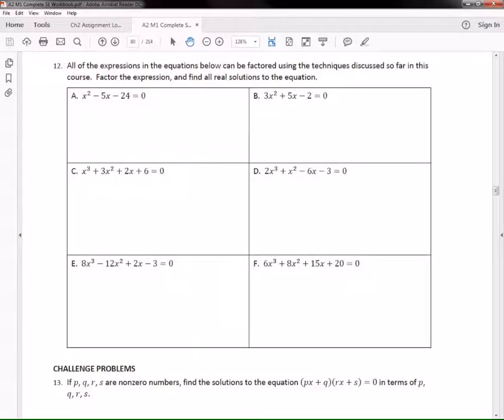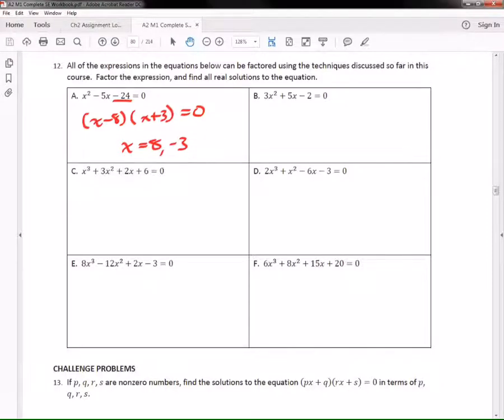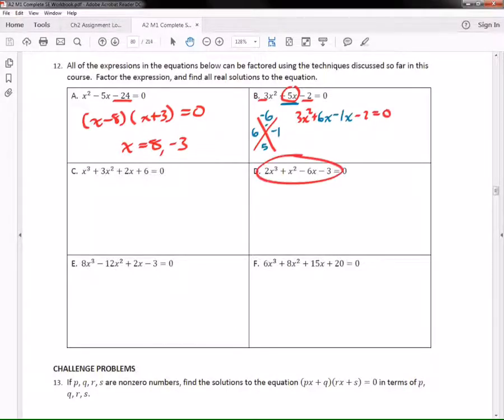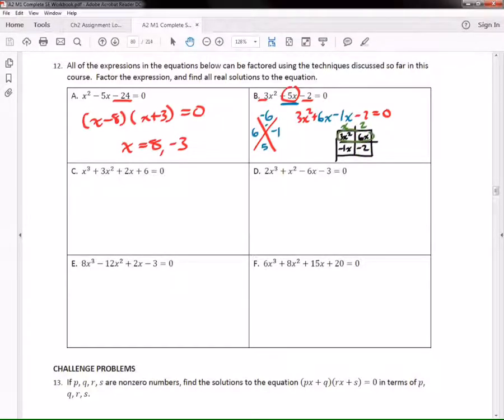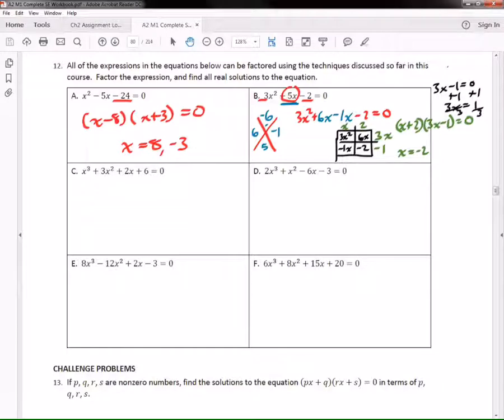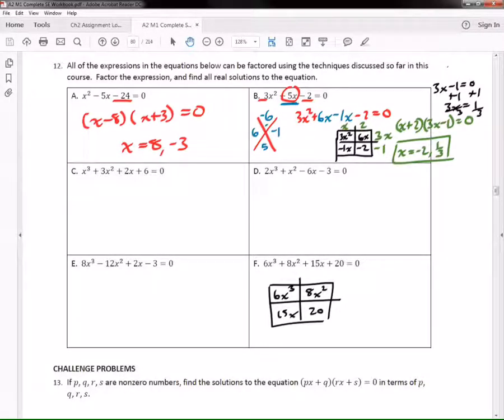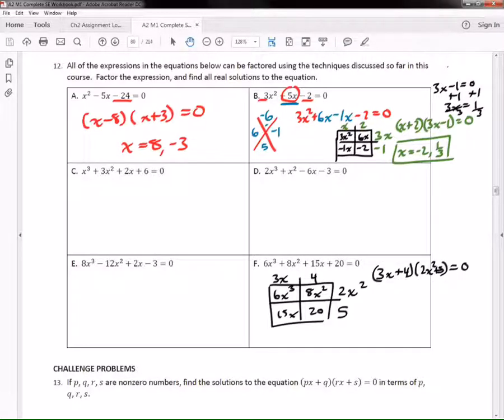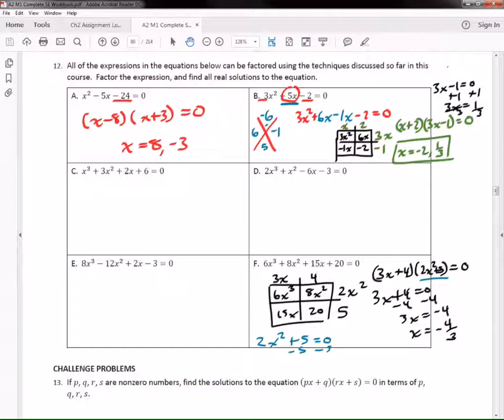Factoring review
How do you factor when there are four terms? How do you factor when there is a number in front of the polynomial?